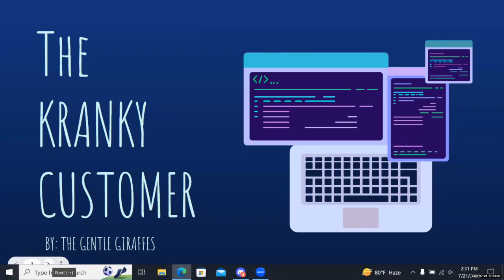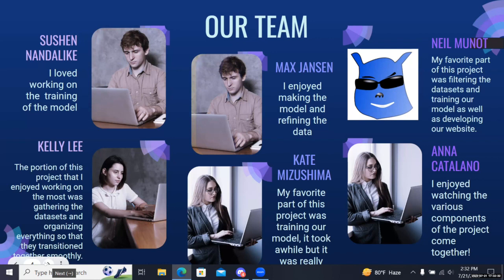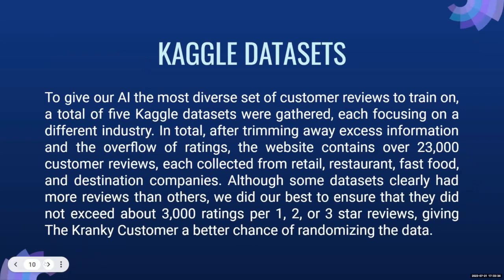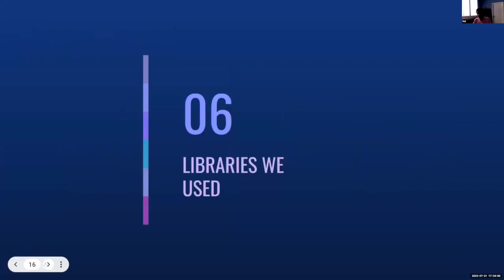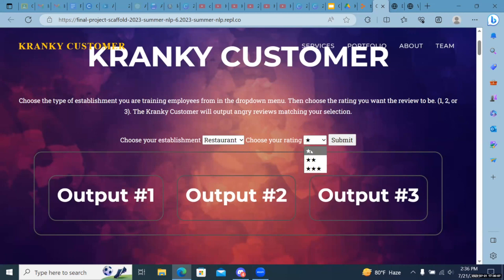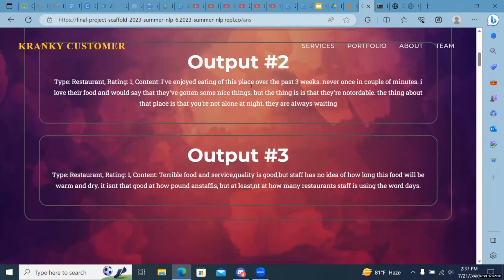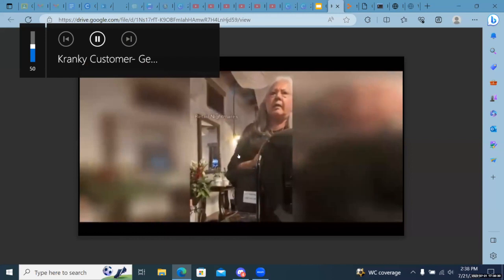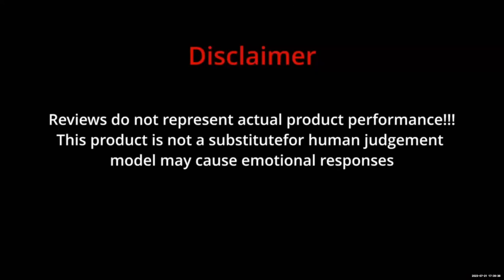Harnessing AI for Business Insights: Virtual Customer Feedback Generation | AI Camp 2023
Our AI Camp 3-Week Summer Camp students use Natural Language Processing(NLP) model to generate virtual customer reviews for a selected type of establishment.

The Kranky Customer is created by:
Kate Mizushima
Kelly Lee
Neil Munot
Sushen Nandalike
Max Jansen

Instructors:
Anna Catalano
Ethan Zhou

The #1 place for teenagers to learn AI.